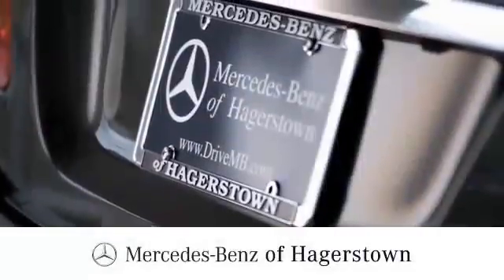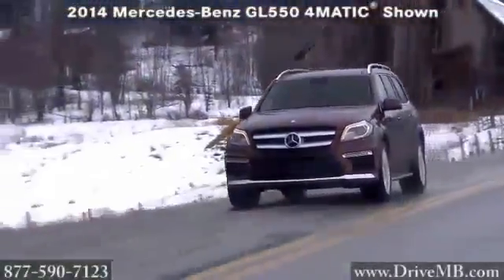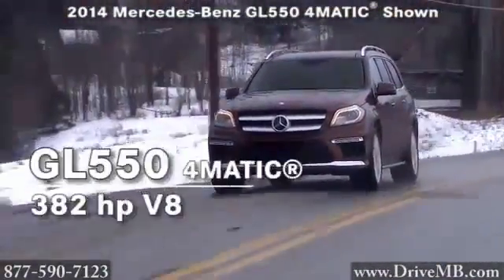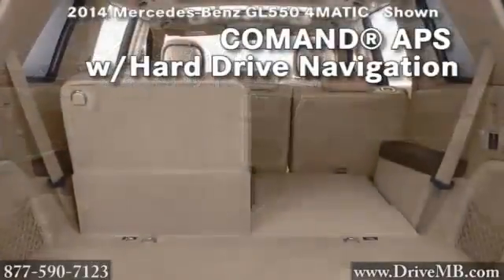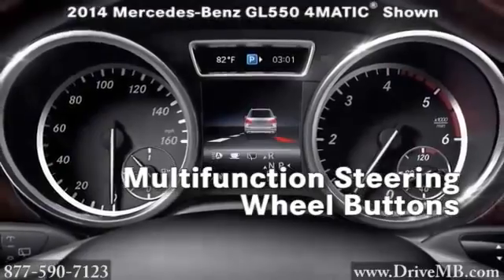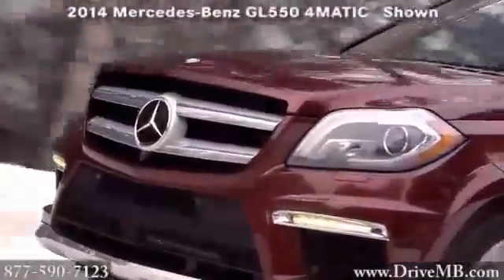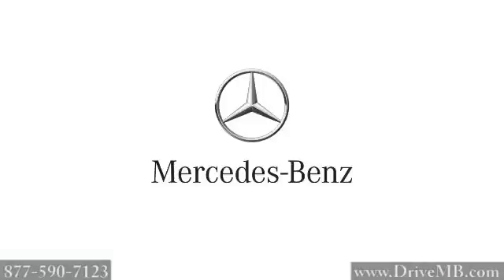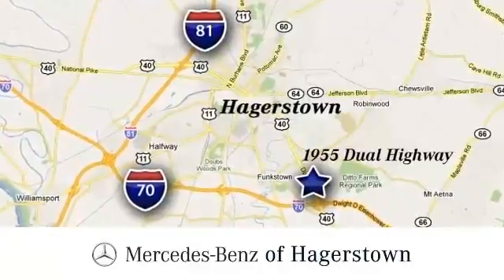New 2014 Mercedes Benz GL Class Frederick Baltimore MD Mercedes Benz of Hagerstown Frederick MD 360p